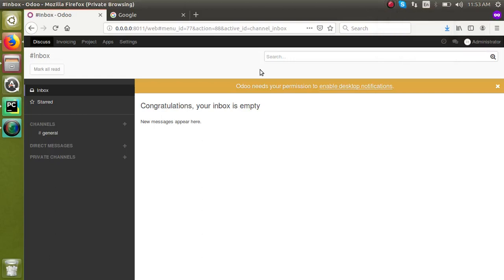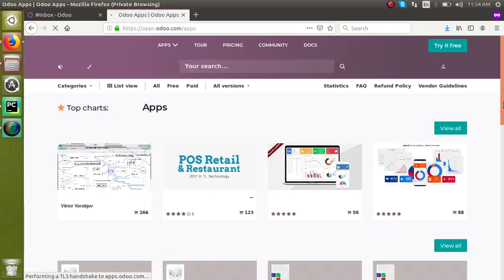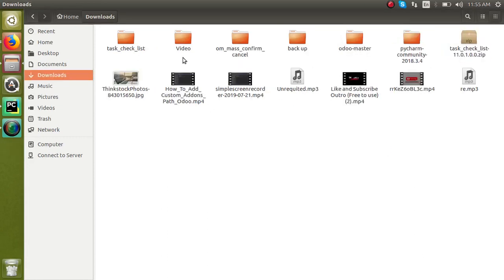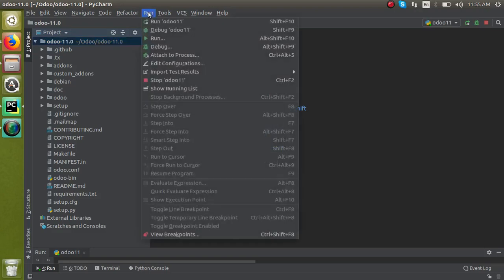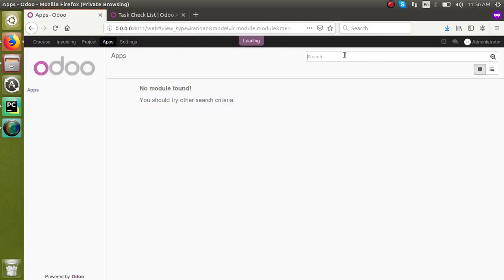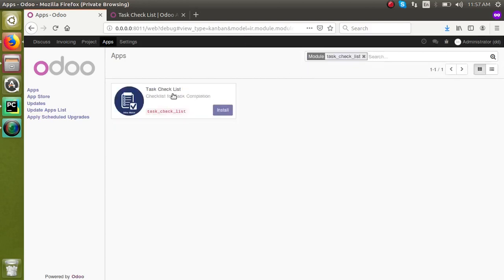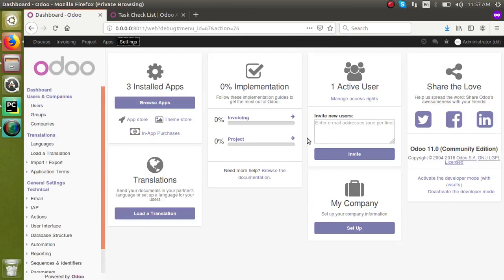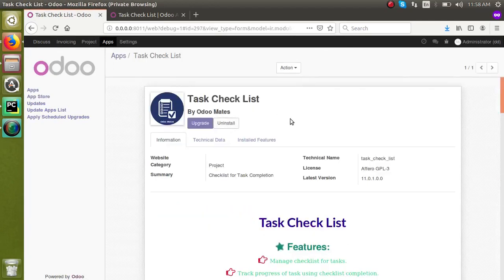How To Install Custom Module in Odoo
Steps to install the custom modules in Odoo. This is same in all Odoo versions.

Steps:
1. Place the module inside the addons path
2. Restart the odoo service
3. Activate the developer mode and update the app list
4. Search the module and Install it from apps menu